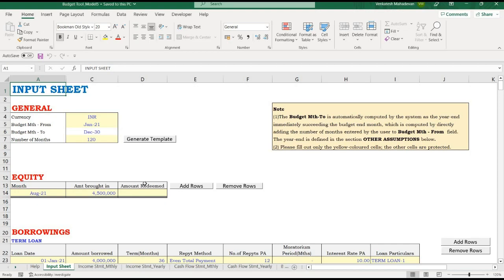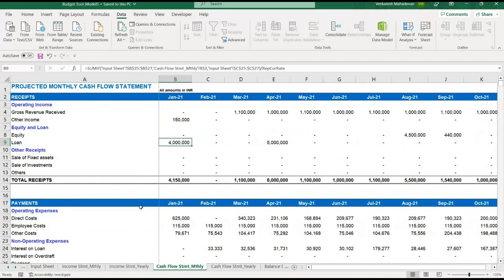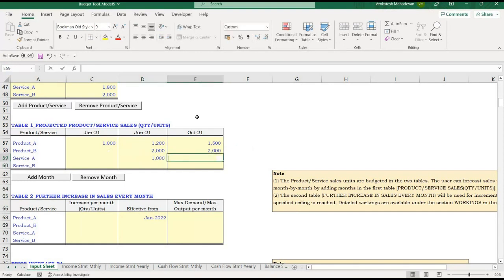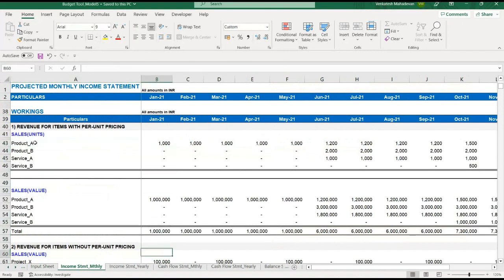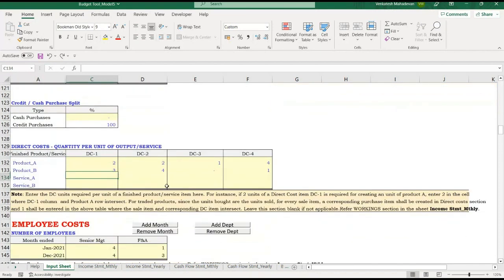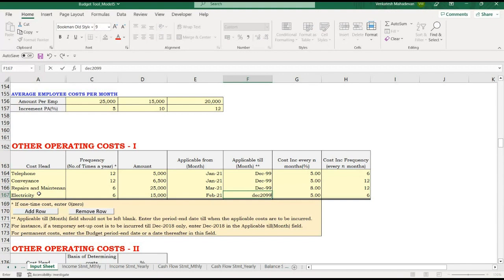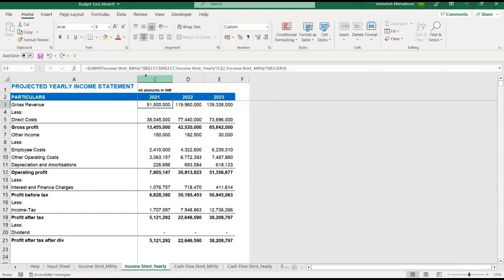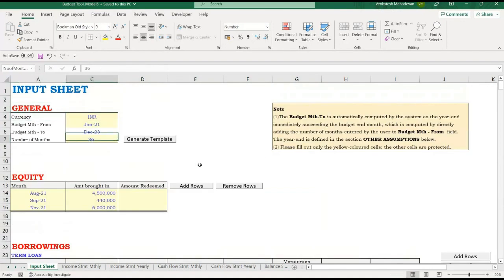Automated Excel-based Budget and Financial Analysis Tool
The automated Budget and Financial Analysis Tool is an extremely powerful fully automated financial tool for budgeting/forecasting, project appraisal, business valuation, cash flow simulation and P&L variance analysis.

A company can use this tool for multiple purposes, namely:
a) Short-term forecasts
b) Long-term budgets and business plans
c) Performing project appraisals
d) Detailed variance analysis
e) Business valuation
f) Cash flow simulation, among others.

A user need not have any accounting/financial knowledge to use this tool due to the tool’s highly advanced functionalities.

Features :

• The tool can be used for preparing a comprehensive budget/forecast/variance-analysis/simulation report for any company engaged in any type of business, be it manufacturing, trading, project-based services, subscription-based services etc

• All the user inputs are entered in a single Input sheet in a logical sequence ; the report sheets are completely auto-generated based on the user inputs in the Input sheet.

• Auto-generate reports for any period : The tool can auto-generate reports for any number of years the user may require . For instance, a user may use this tool for preparing a short-term forecasting report for 3 months or even a 30-year project report

• A user doesn’t need to have any financial/accounting knowledge to use this tool due to the tool’s highly advanced modelling functionalities.

• The tool is Excel-based and hence, can run on any computer with MS-Office.

• Auto-generation of Loan Repayment schedules :  A pioneering feature of this tool is the auto-generation of loan repayment schedules for any number of loans the user may input into the tool and the auto-population of the workings (borrowings, repayments, interest computation) into all associated reports without any manual effort by the user whatsoever.

• A very unique feature of the tool is a fully-automated budget Vs actuals P&L variance analysis report. The user can import raw P&L report/Trial balance generated from any ERP/accounting software for any period in one-go without having to manually format the raw report before importing (like removal of report headers, re-alignment of columns etc) . The user can then perform a detailed P&L variance analysis for any period with the aid of this report